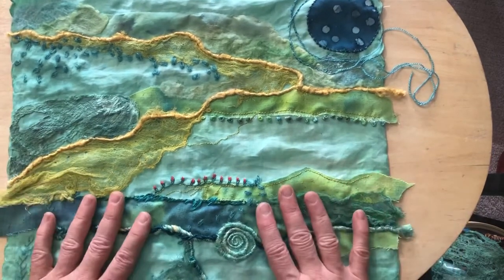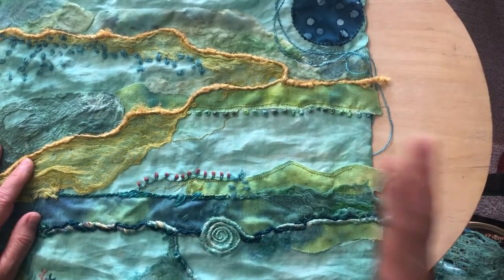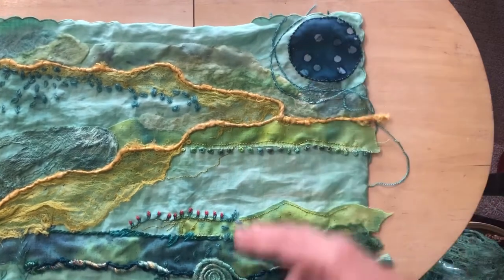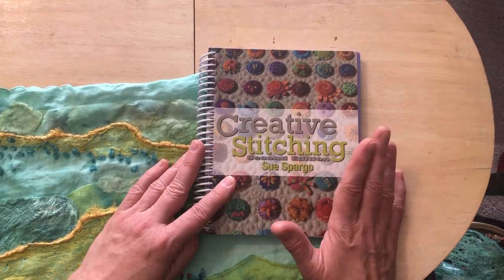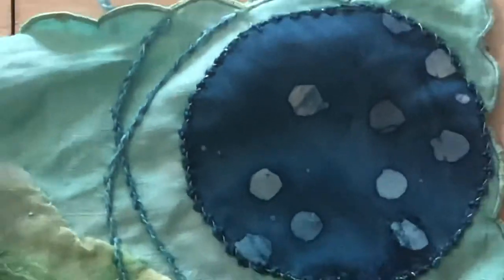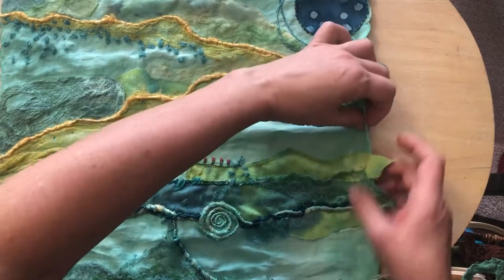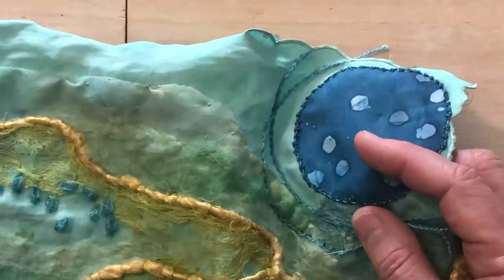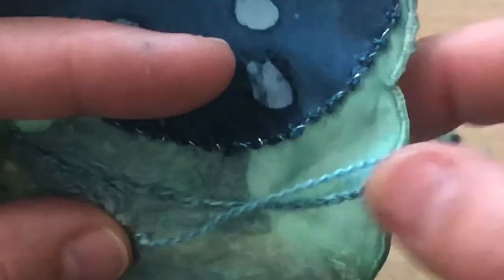Rivers and Tides